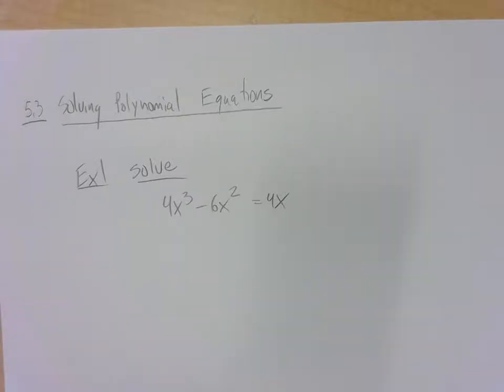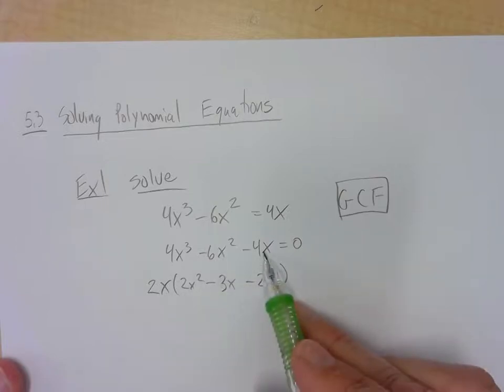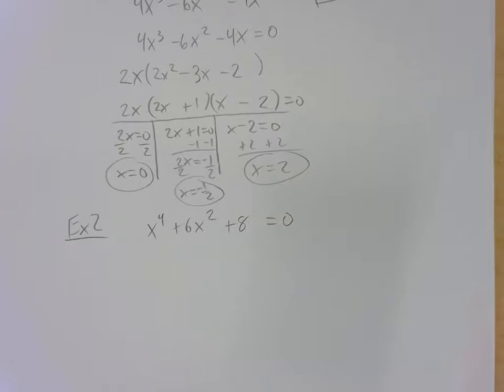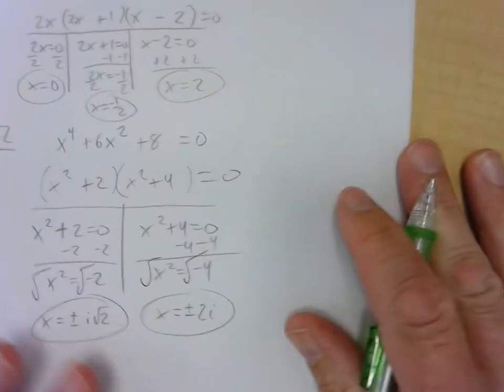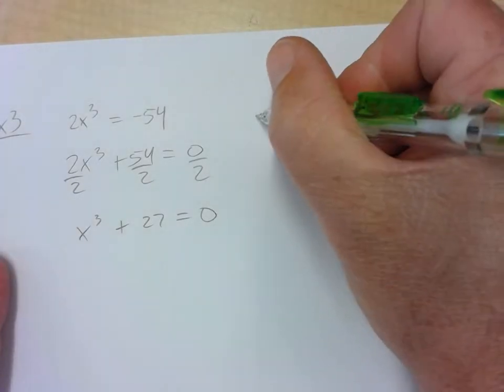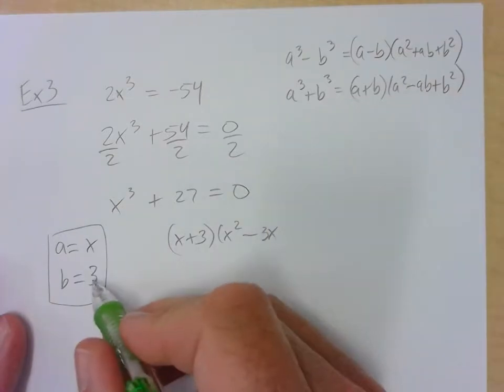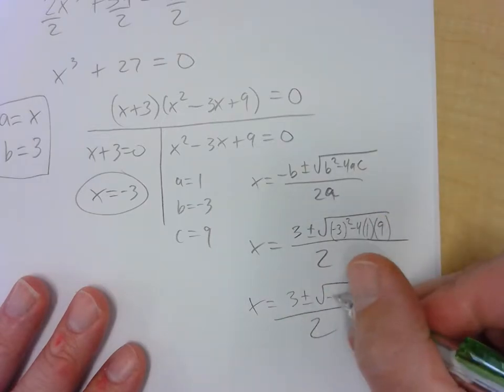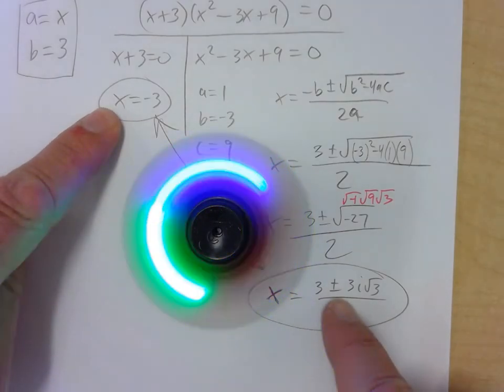5 3 Solving Polynomial Equations